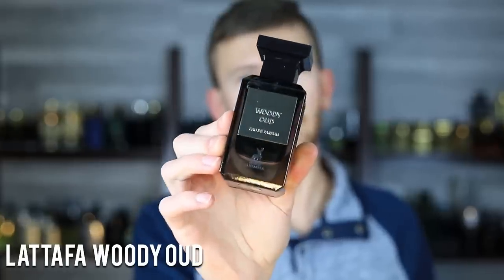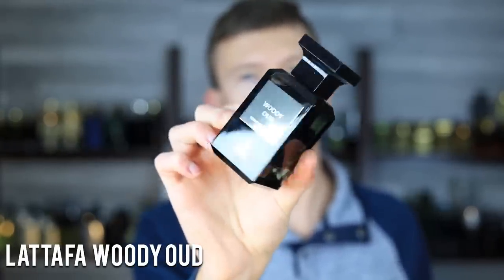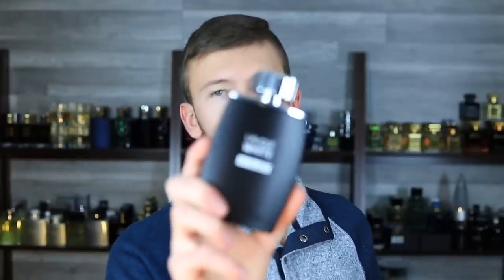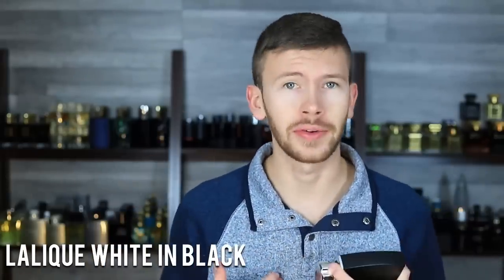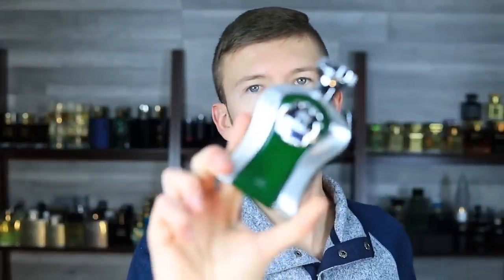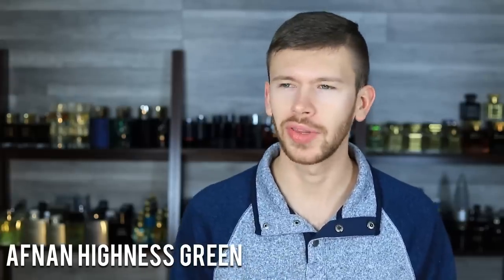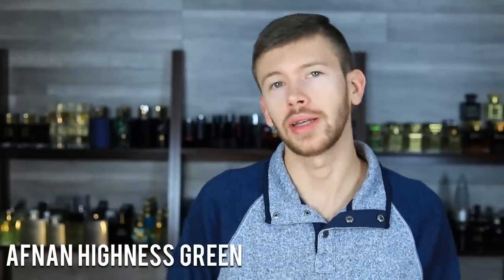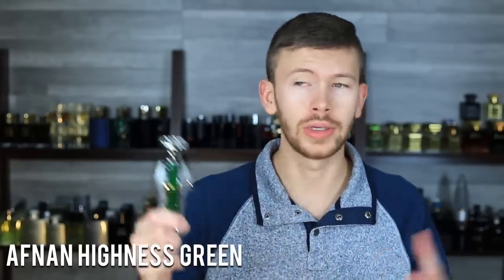10 Fragrance CLONES I Can’t Live Without - My Favorite Cheap Clones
10 Of The Most ADDICTIVE Fragrances In My Collection

10 FRAGRANCES THAT ARE WORTH 10X THEIR DISCOUNTED PRICE